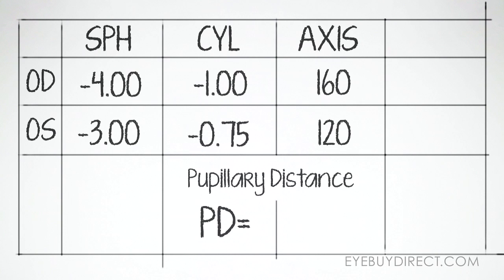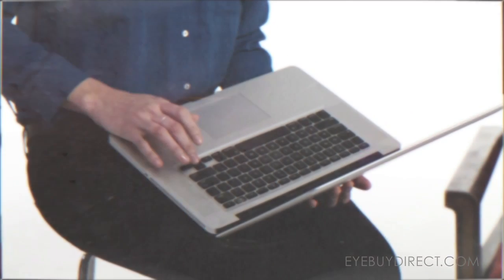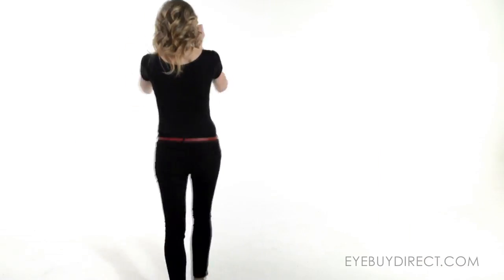How to Measure Your Pupillary Distance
If you are looking for your pupillary distance for your optical prescription, this video from EyeBuyDirect makes it easy. All you need is a classroom ruler and a mirror.